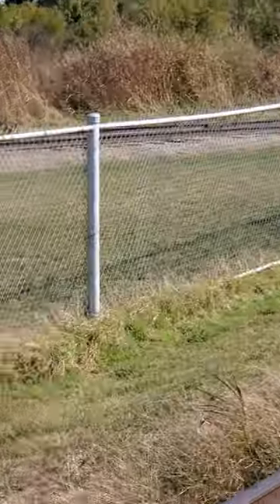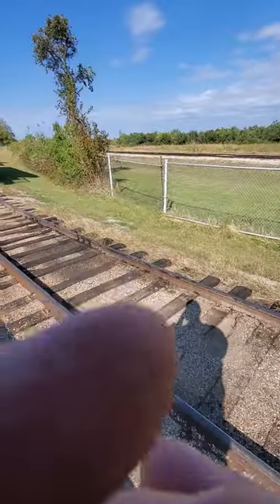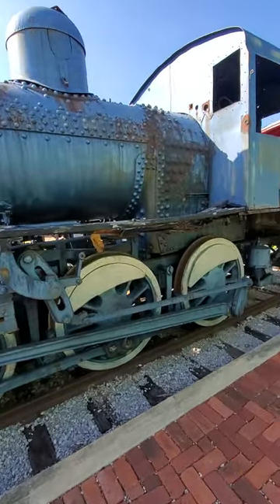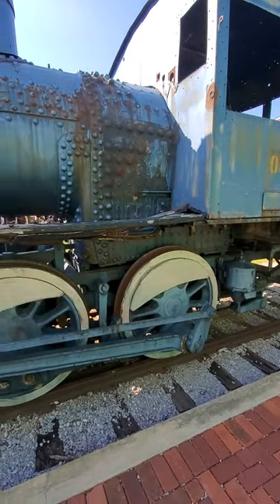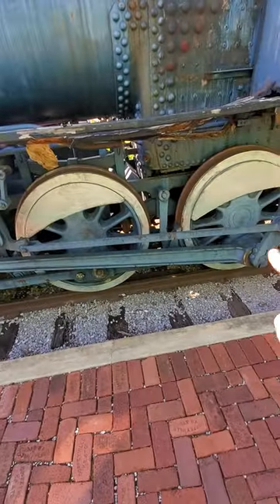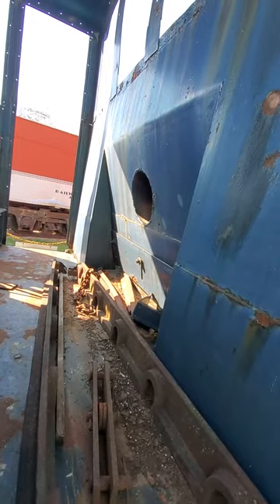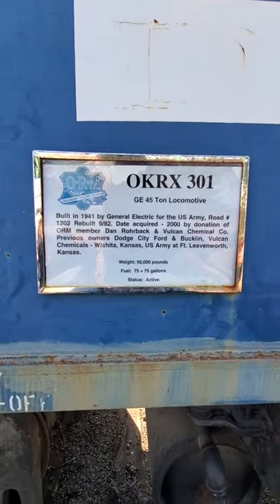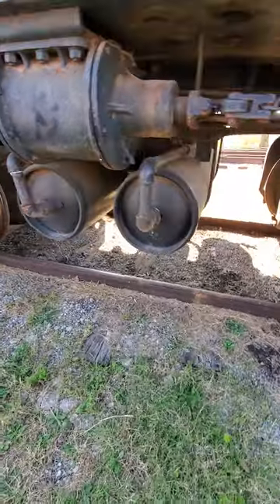Oklahoma City Railway Museum